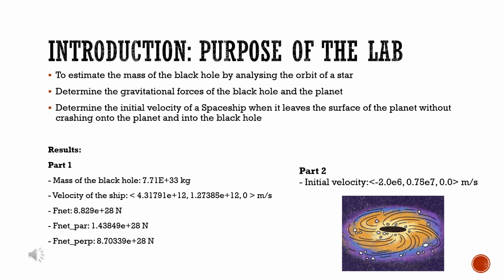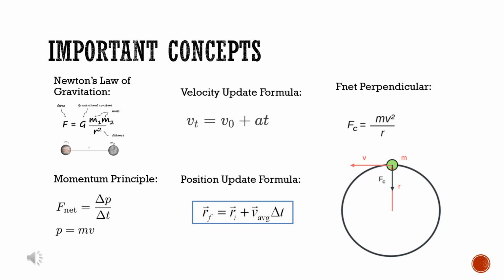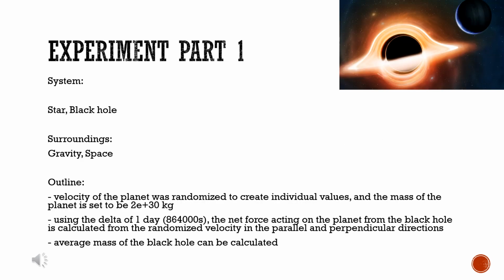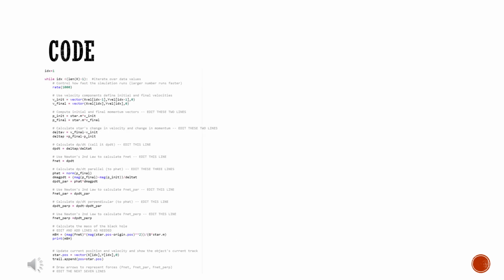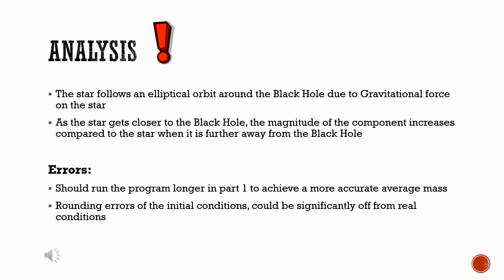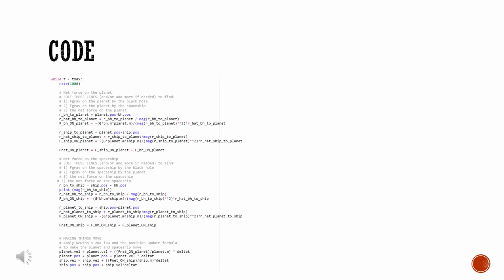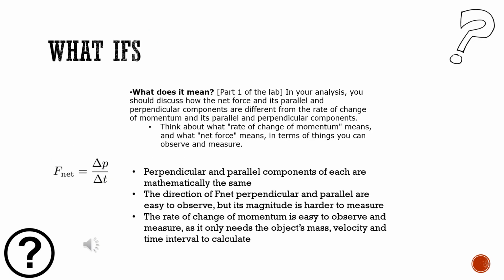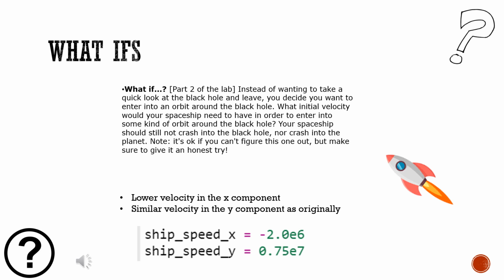Physics 2211 Lab 3